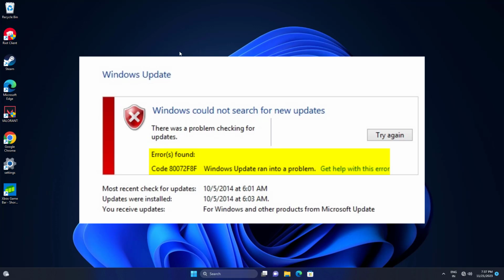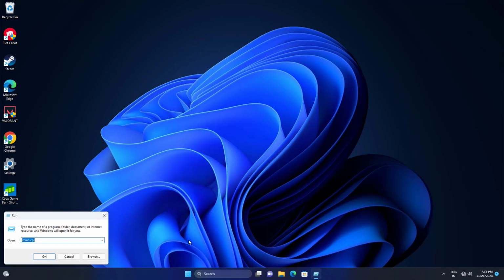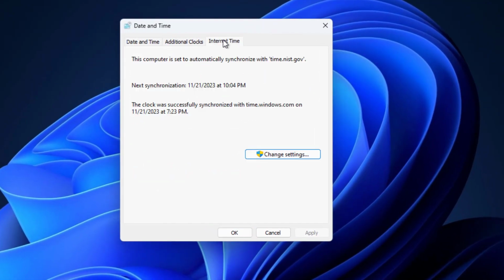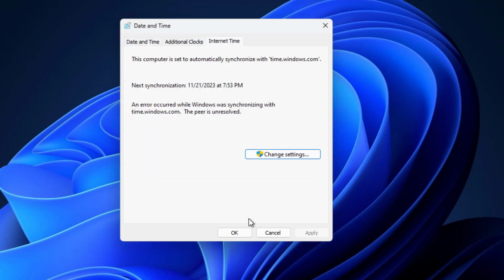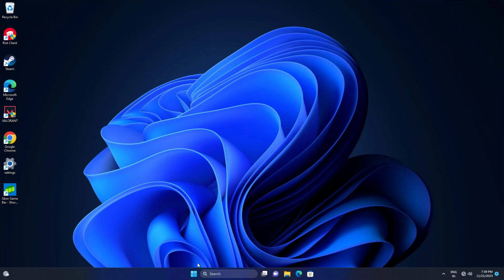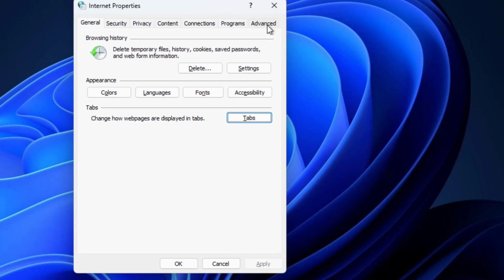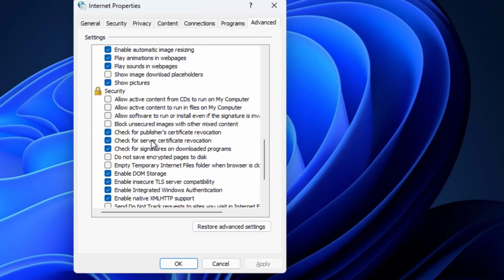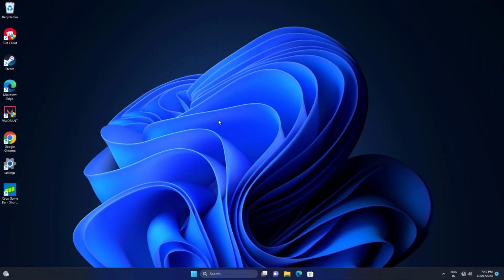(FIXED) Windows Update Error Code 80072f8f in Windows 10/11 | easy fix | 2023